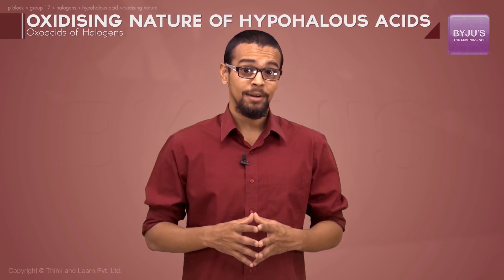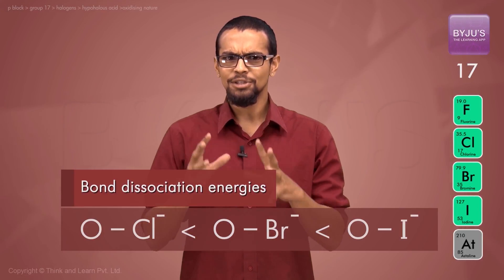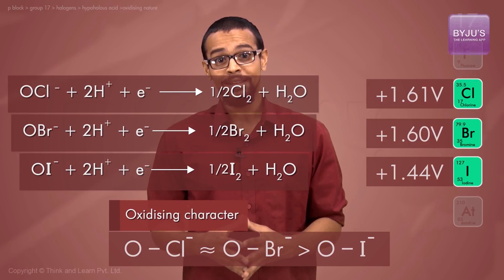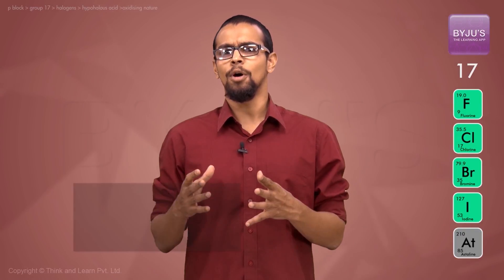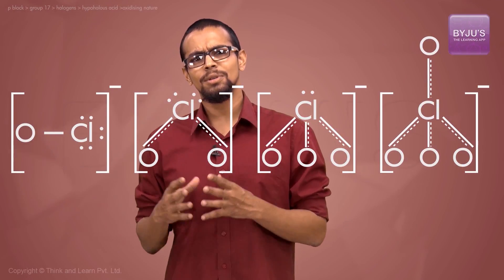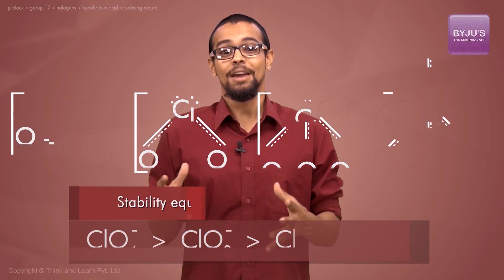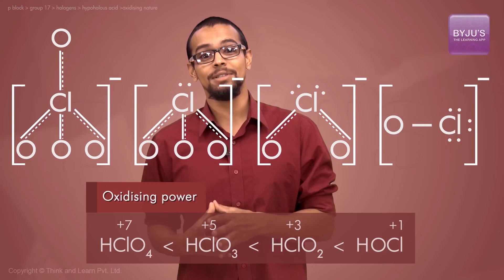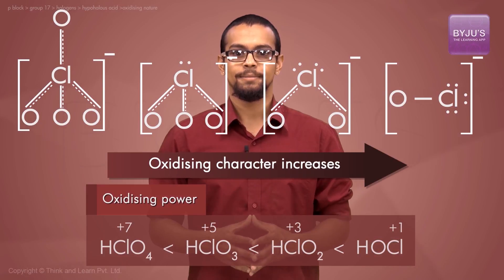Oxoacids Of Halogen And Its Properties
Chlorine, Fluorine, Iodine, Bromine and astatine belong to the halogen family. Due to their small size, they do not possess the tendency to lose electrons, rather they gain electrons readily. Halogens form several oxacids. The properties of Oxoacids of Halogen are discussed in this video.